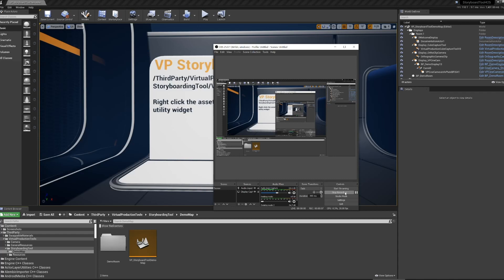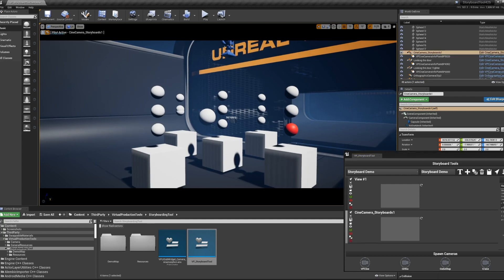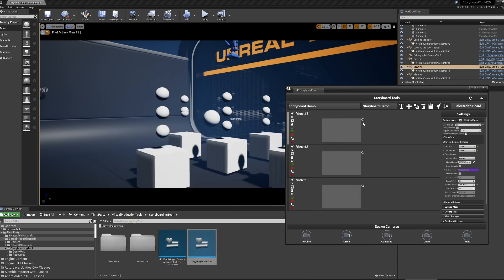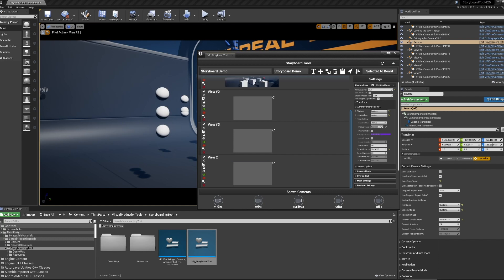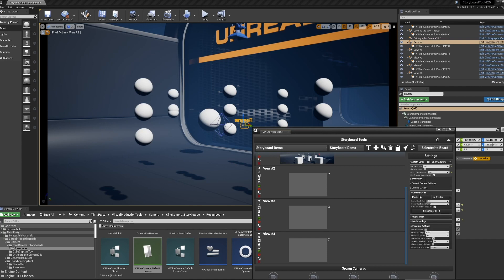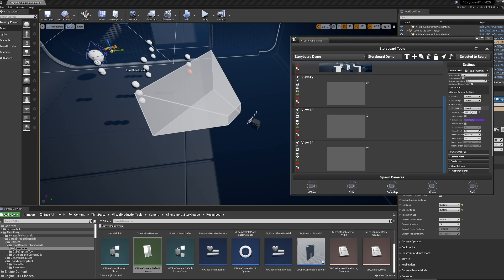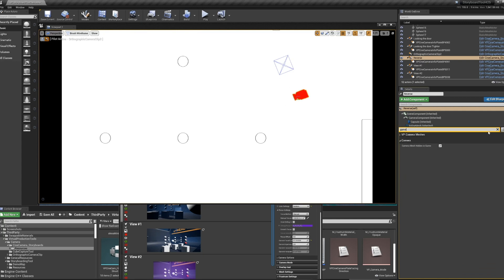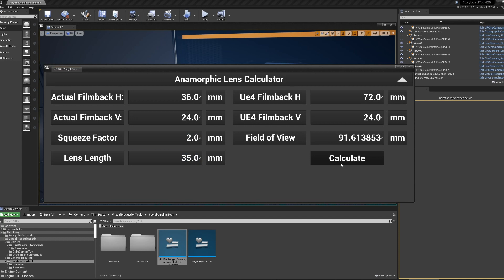Storyboard Tool Tutorial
The storyboard tool is an editor utility widget and set of cameras that greatly expand the default screenshot capture capabilities of the engine. It is based off a traditional storyboard and allows a user to organize a set of cameras with associated preview screenshots, adjust commonly used camera settings in a streamlined way, generate multiple image types from the same camera, and create 2d camera plots.

I moved the files to the plugins folder to comply with unreal marketplace guidelines.
Overview: Plugins/StoryboardToolContent/StoryboardingTool/DemoMap/VP_StoryboardToolDemoMap
To open the tool run the editor utiliy widget: Plugins/StoryboardTool/StoryboardingTool/VP_StoryboardTool

Supported Development Platforms: Windows

Requires the following non-default settings:
Project Settings - Separate Translucency - Disabled (Not required, but otherwise transparent objects will not show depth of field correctly)
Project Settings -Custom Depth Stencil Pass - Enabled With Stencil (required for clown pass)

Requires the following plugins:
 Editor scripting utilities
 Virtual production Utilities